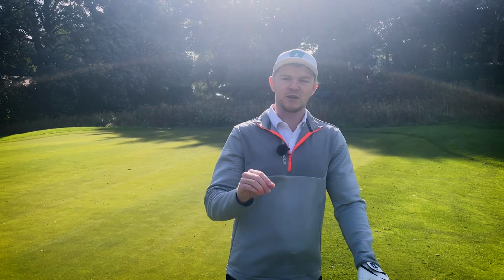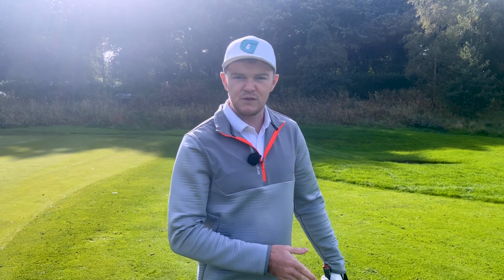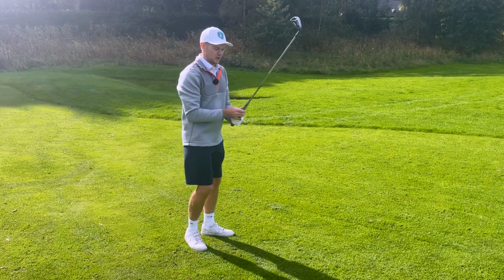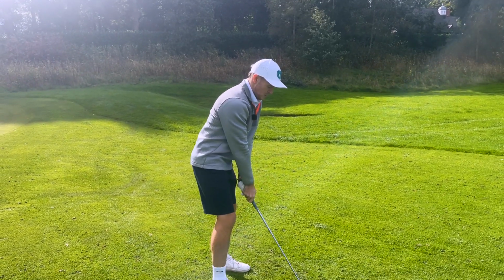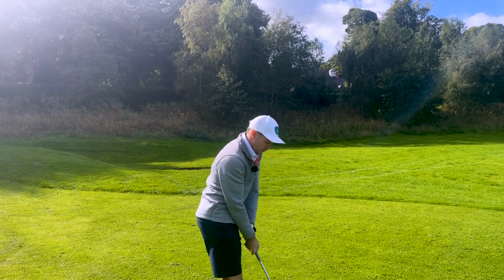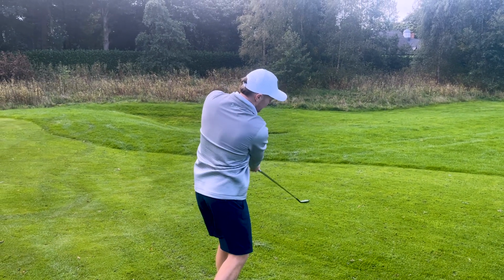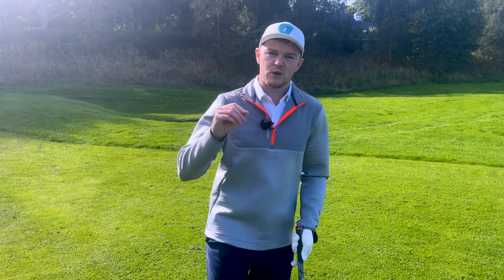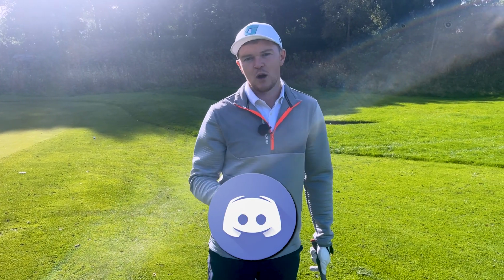How I Plan To Fix My Slice This Winter! (4 Easy Steps)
In this video Posty tells us how he plans to fix his slice this winter with 4 easy steps provided to him by his coach!